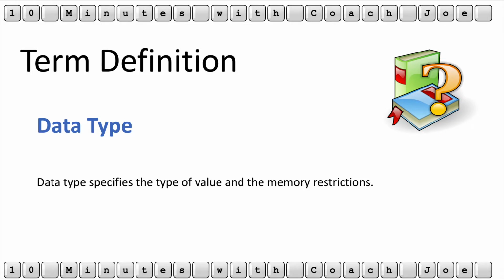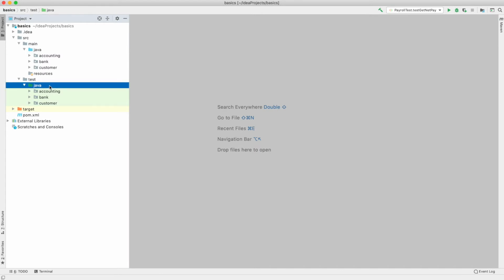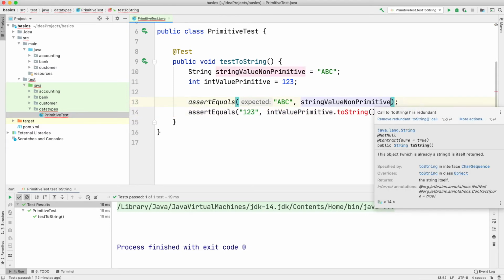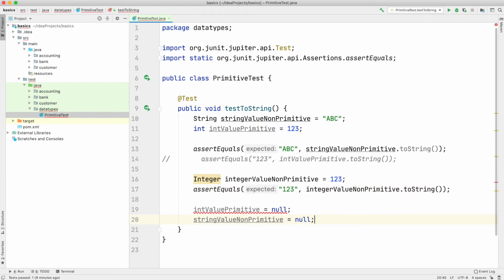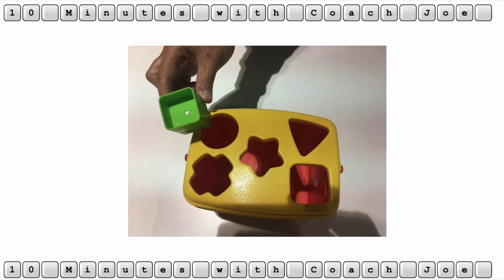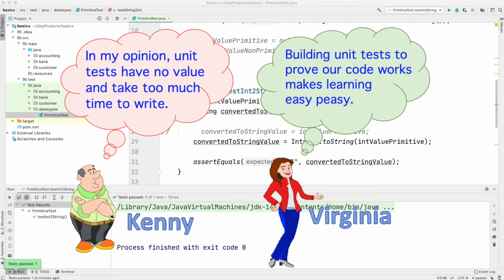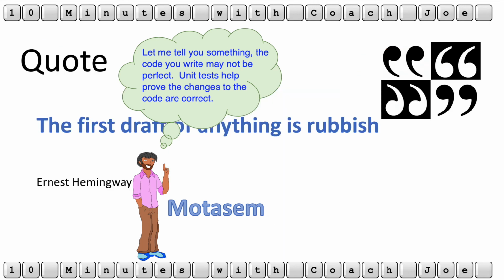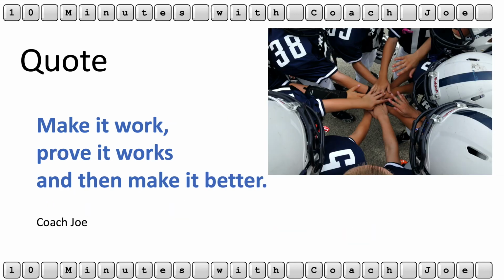#5 - Primitive & Non Primitive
In this lesson we will review primitive and non-primitive data types.  The concept of test driven development and the purpose of unit testing will briefly be covered.

TIMESTAMPS:
0:43 Memory (bits & bytes)
1:20 Primitive data type list
2:09 Primitive test code example
4:39 Visual example (Int vs Integer)
5:11 Visual example (Toy shapes - data types)
6:49 Visual example (unit tests & TDD)

TERMS:
Data Type: Data type specifies the type of value and the memory restrictions.

Concatenation: Concatenation is joining 2 strings together

COACH JOE RULES:
#2: Follow the 3 laws of TDD

Create a failing test, don't create more tests than necessary to fail, and write just enough code to make the test pass.  (repeat)  Writing unit tests after the code is complete is not TDD and is an indication of poor programming practice.  Remember, the test is as important as the production code.

Class
Constructor
Methods
Properties
Data types (primitive & non-primitive)
String
Integer, long, double, float
Dates
Array
List
HashSet
HashMap
Boxing and Casting
Type conversion
If & Else
Switch case
For loop
Enum